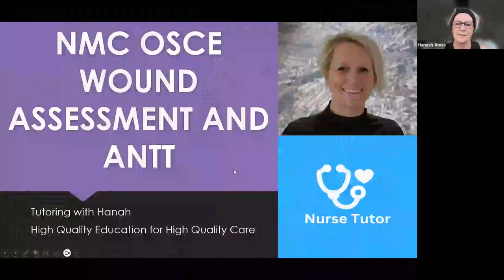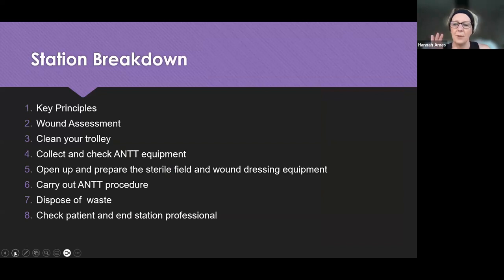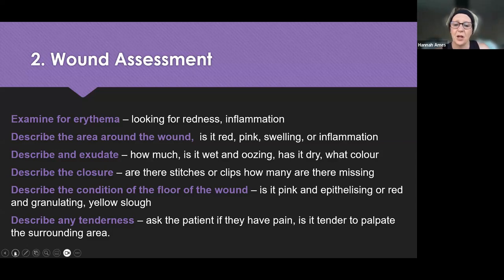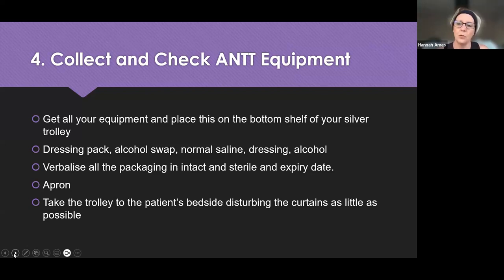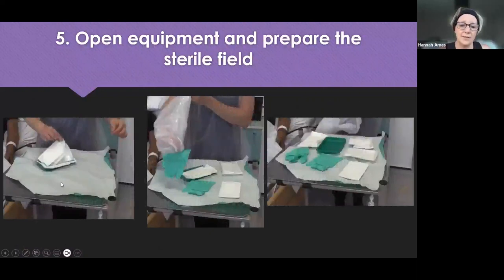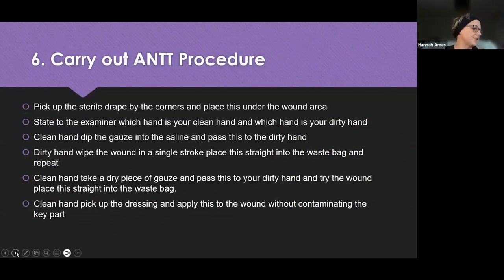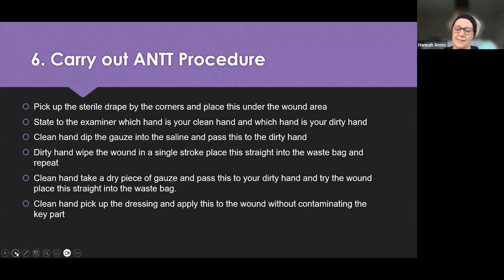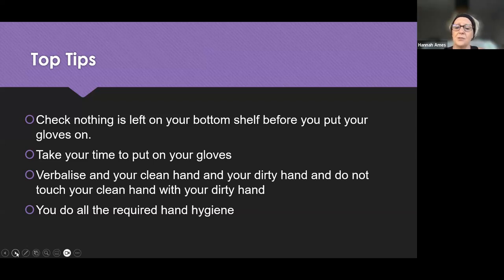NMC OSCE ANTT and Wound Assessment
UPDATED September 2024 - NMC have removed the clean hand and dirty hand and candidates are to follow aseptic non touch technique

 Learn the key requirements for the station, how to break it down to remember, and how to complete the wound assessment. How to correct and preform the ANTT and common areas for a critical fail.

1:1 or small group tutoring is available email and get access to all teaching resources, clinical skills guides, full practical demonstration videos all clinical skills paperwork, scenarios and documentation. Learn in a supportive small environment with an experienced nurse, lecturer, and OSCE program lead with significantly higher than national 1st pass rates for OSCE Get one-to-one feedback essential for passing. Flexible training around you. Free 30 minutes to discuss your training needs